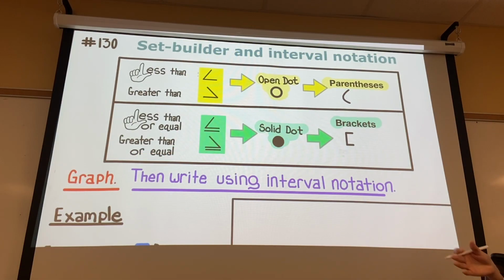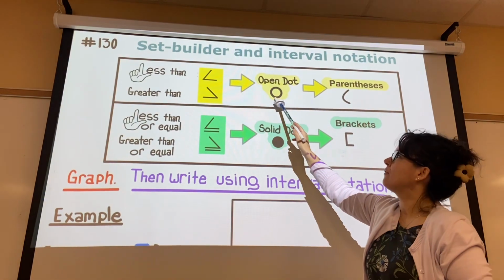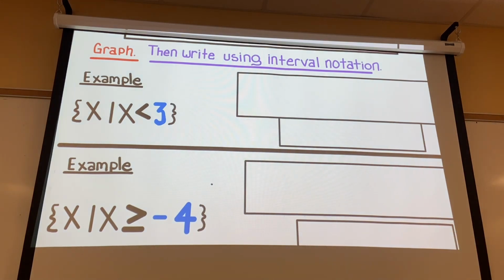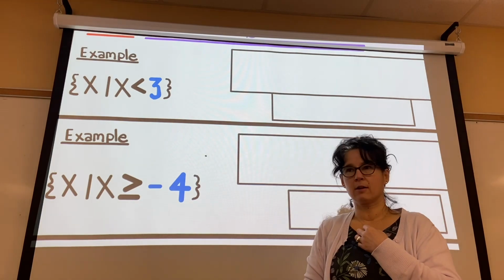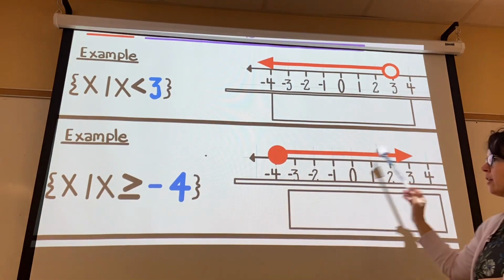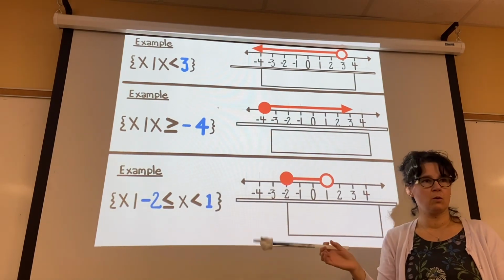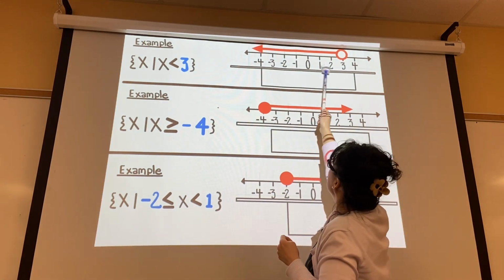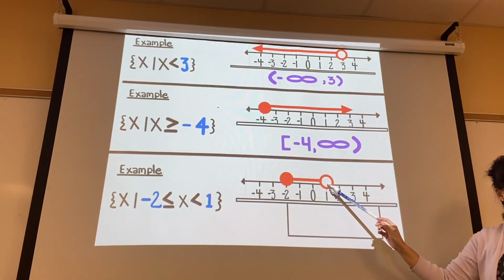Set builder and interval notation